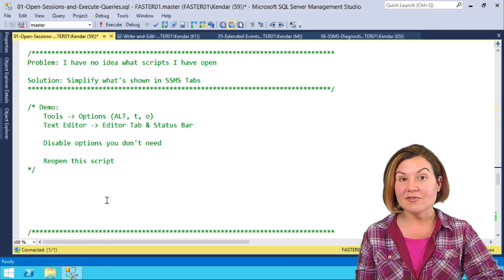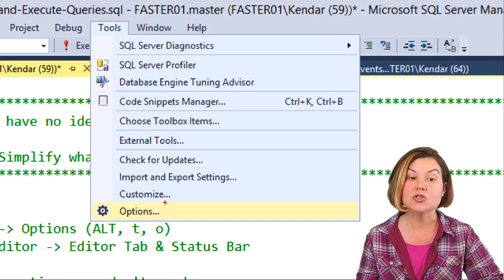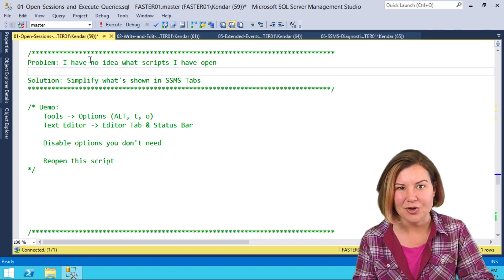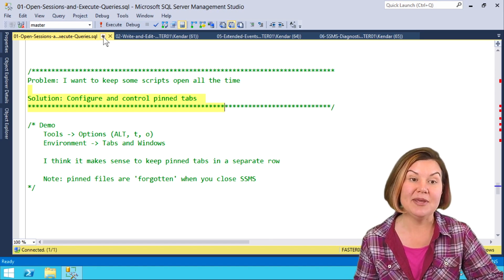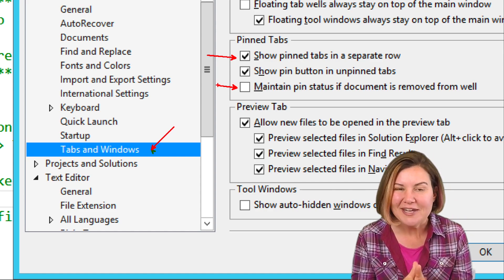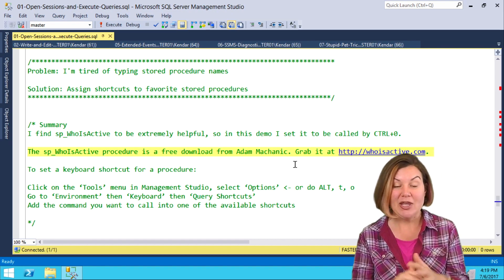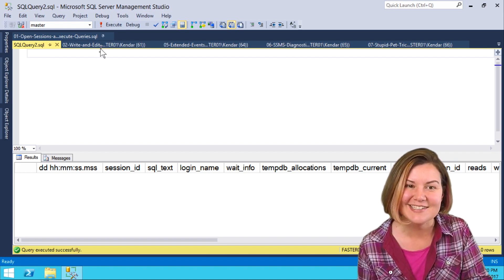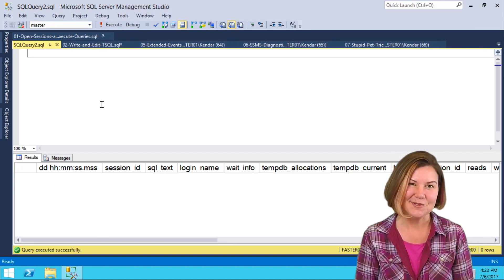SSMS Shortcuts - Pinning and Custom Keyboard Shortcuts